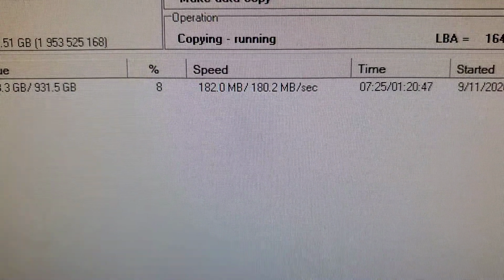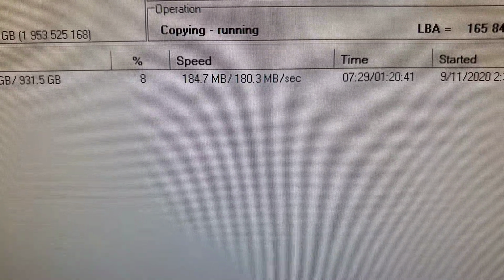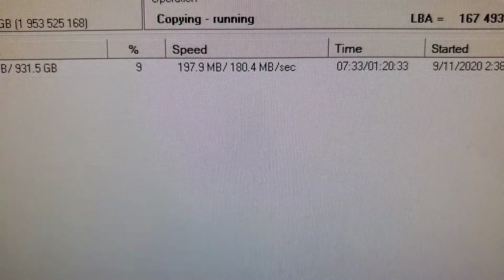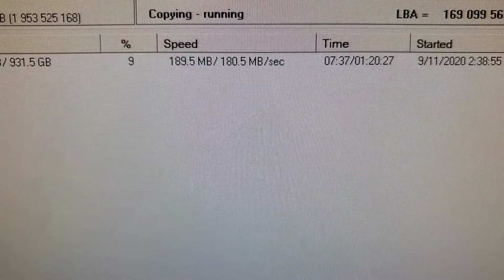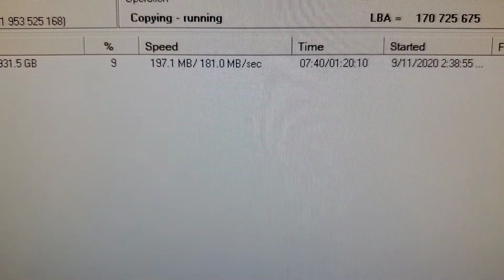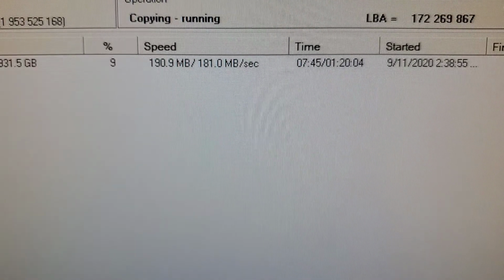Mirroring NVMe SSD to SATA Hard Drive with PC3000 Portable III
Using PC3000 Portable III to clone an M.2 NVMe SSD to a Seagate 2TB SATA hard drive.  While NVMe can hit double these speeds, it is rare that we see a clone involving a hard drive hit speeds around 200MB/second.